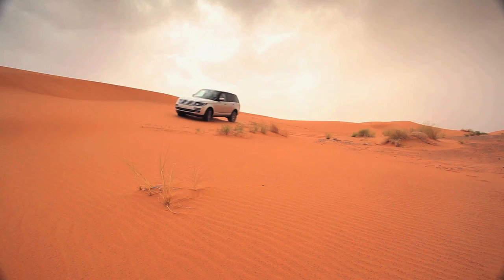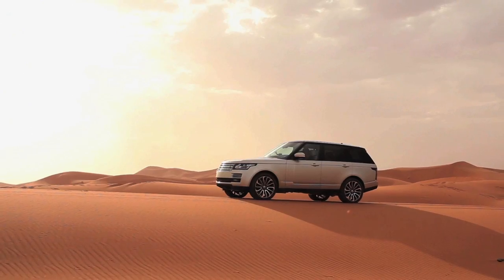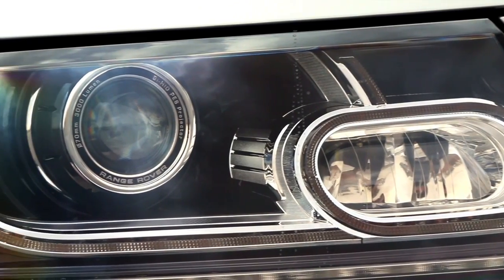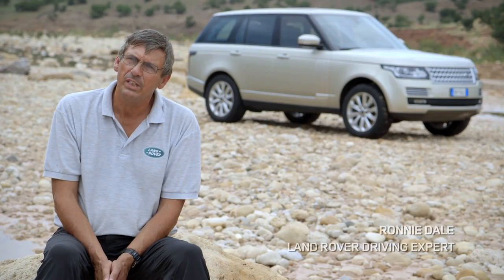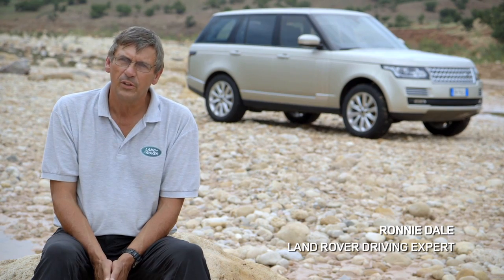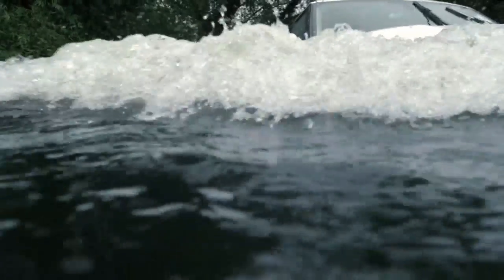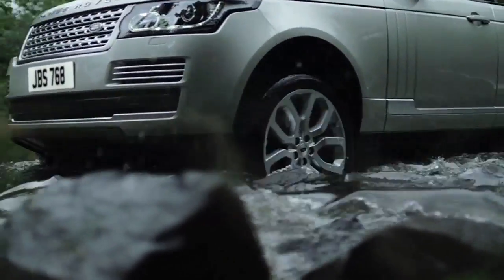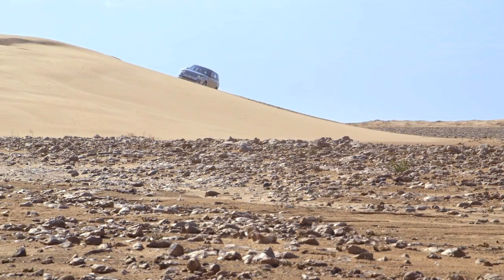The All-New Range Rover in Morocco | Effortless Capability | Part 2/4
Land Rover's Studio Design Chief, Richard Woolley and driving expert Ronnie Dale, talk about the strength and breadth of the All-New Range Rover's off-road capability. They discuss Land Rover's next generation terrain response system, designed to ensure drivers can tackle all kinds of conditions with confidence.

To find out more about the All-New Range Rover

Join the conversation on Twitter and Instagram @LandRoverMENA